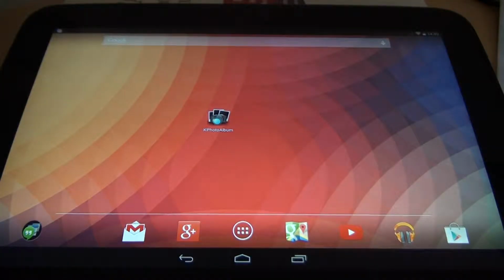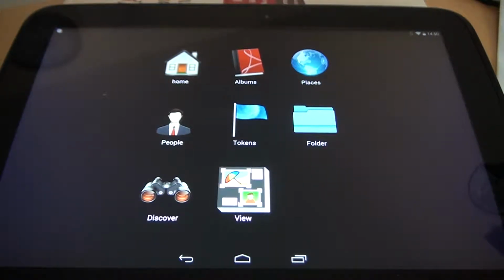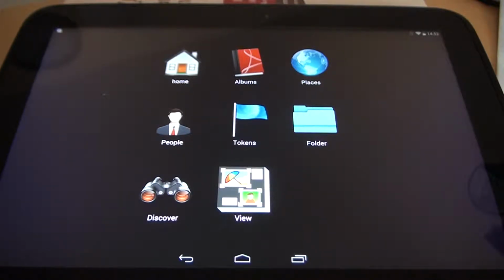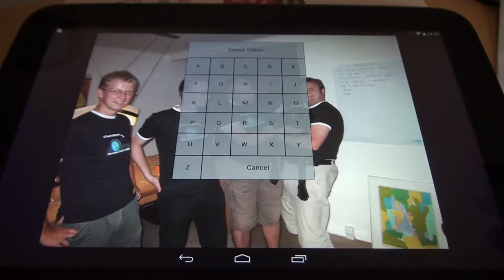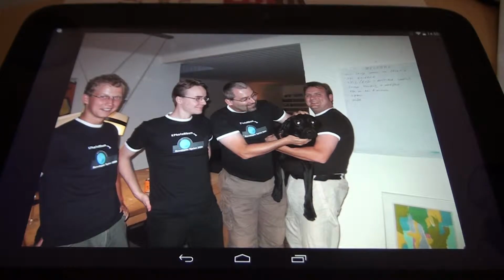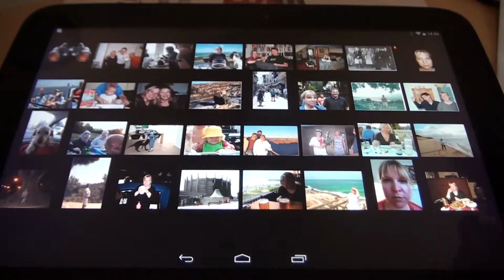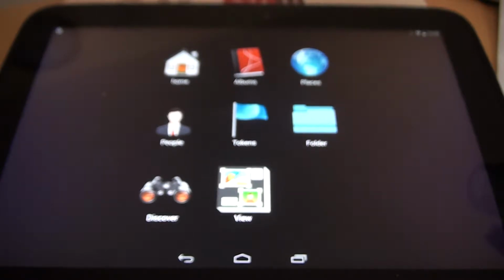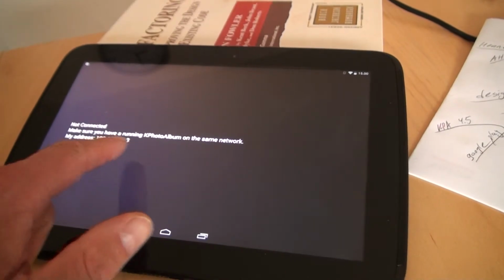KPhotoAlbum and Android - browse the picture cataloguo with a tablet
Showing the use of Android application to browse through KPhotoAlbum database with a tablet.